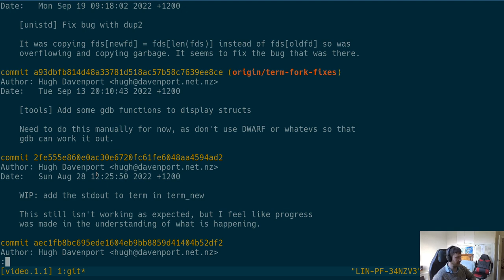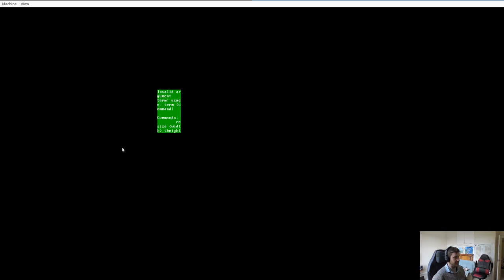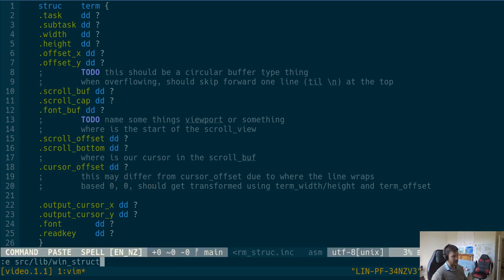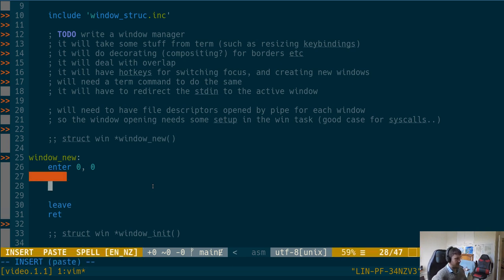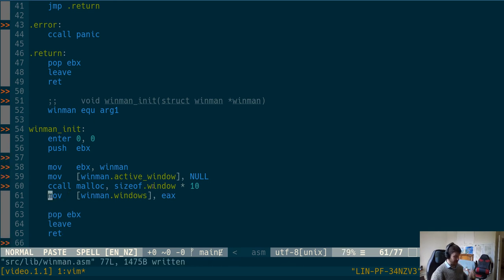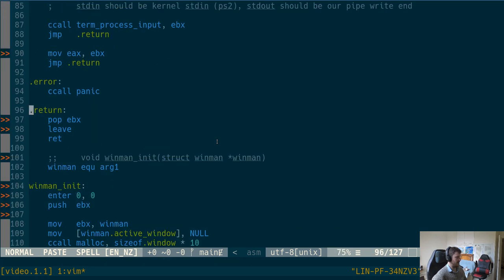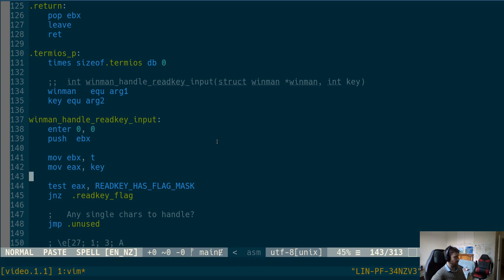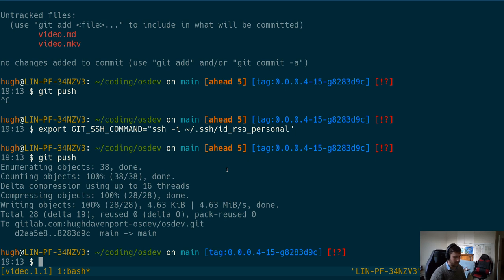Window Manager - part 1 - osdev #31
Update on multitasking issues. Making a start on a window manager